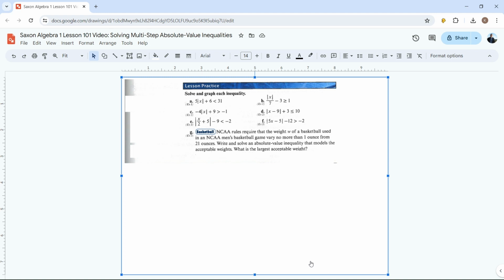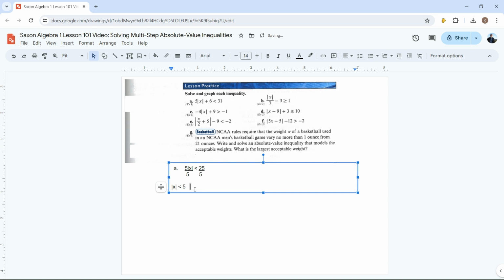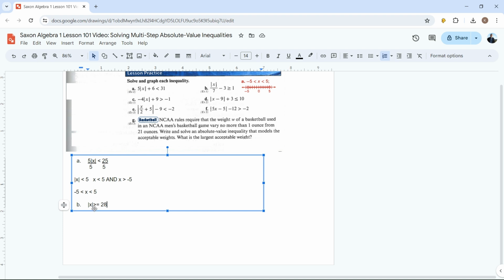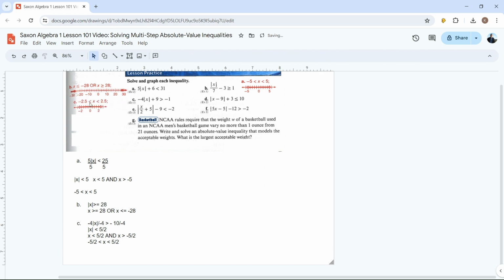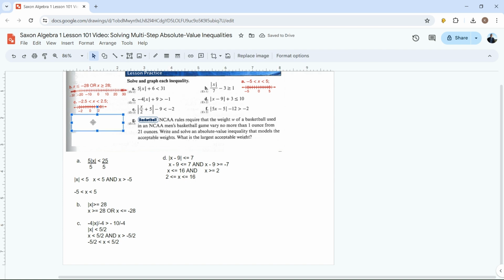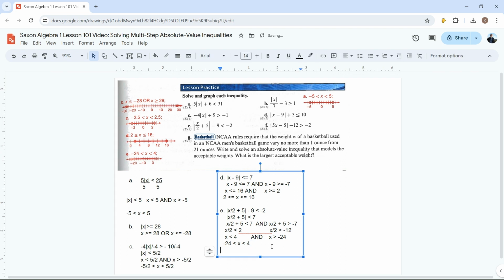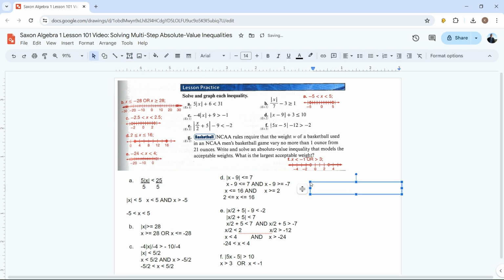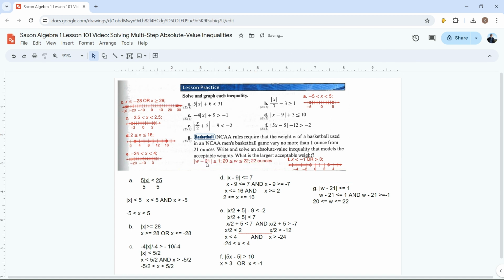Saxon Algebra 1 Lesson 101 Video: Solving Multi-Step Absolute-Value Inequalities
In this video you will learn about solving multi-step absolute-value inequalities.